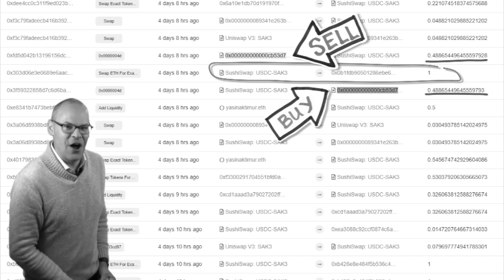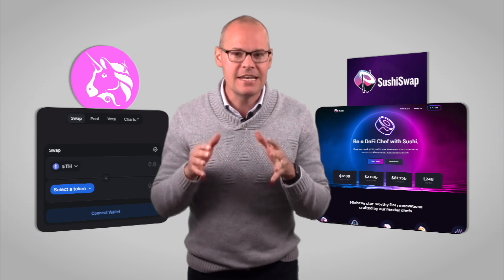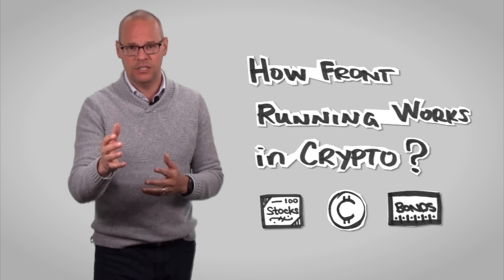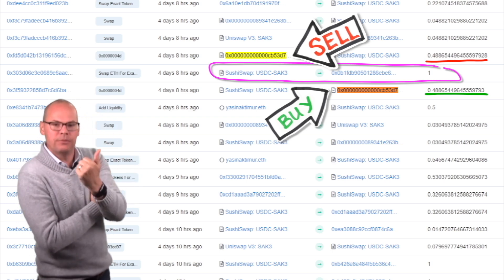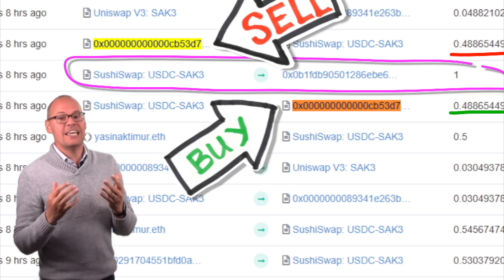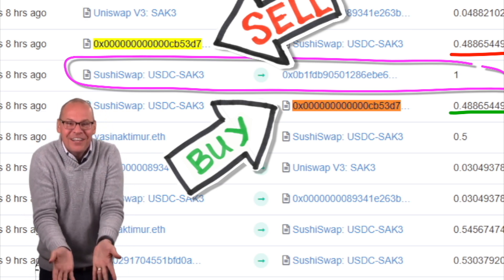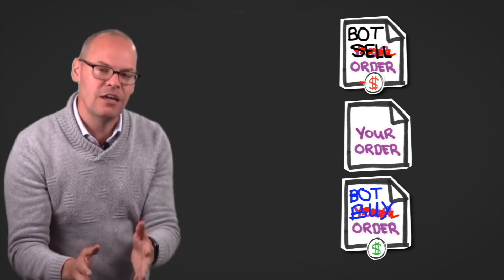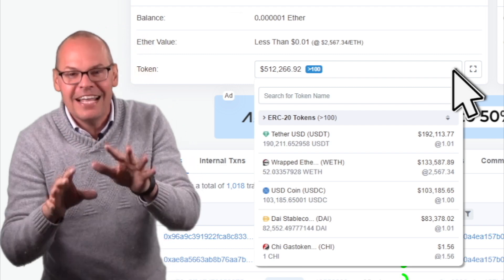Front Running Bots in Crypto EXPLAINED!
If you trade crypto on Uniswap, Sushiswap or any other decentralized exchange (DEX), then you need to know about front-running bots and how to defend your trades!  In this video, we see a front running bot in action, swiping US$1,500 on one trade and a few hundred on several others.  The bot has accrued over $500,000 and is just one in a million.  Learn how to mitigate your exposure to these bots.

0:00 Intro
1:29 Front Running Explained
2:10 Example of Front Running in Stocks
3:17 Front Running on SUSHISWAP EXPOSED
6:00 Etherscan CONFIRMS the Front Run
6:52 How Front Running Works in Crypto
9:12 How Crypto Transactions Are Prioritized (Tipping)
10:03 How Bots Front Run You
11:40 Bot's Wallet REVEALED: It's Made Half a Million from US!
14:17 How to Protect Yourself from Bots
15:56 Summary of Low/High Slippage vs Limit/Market Orders